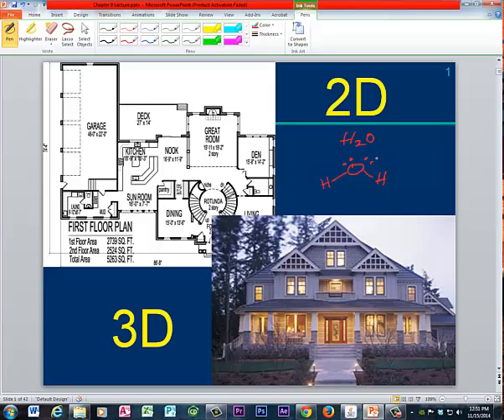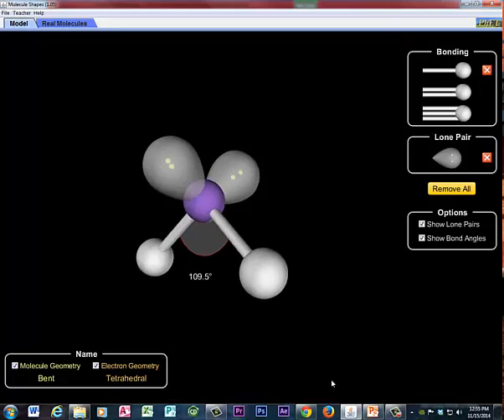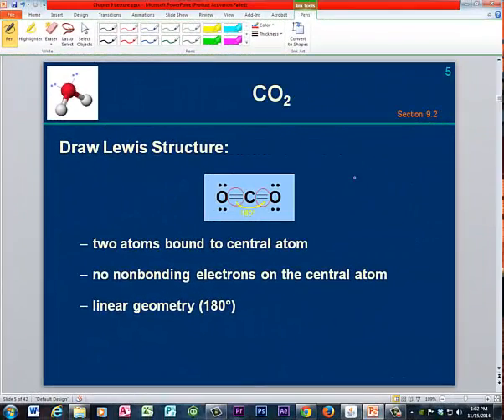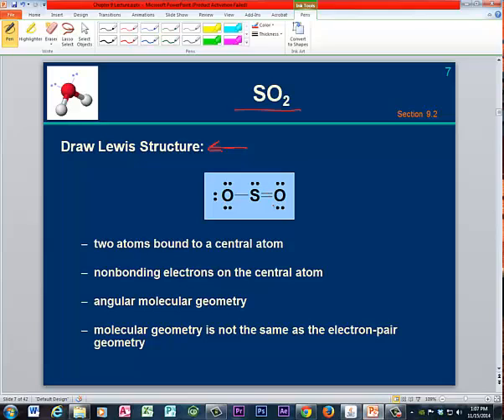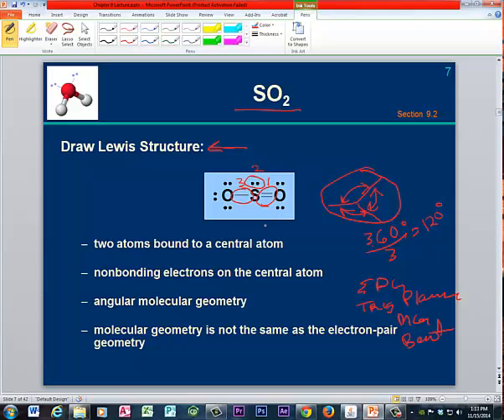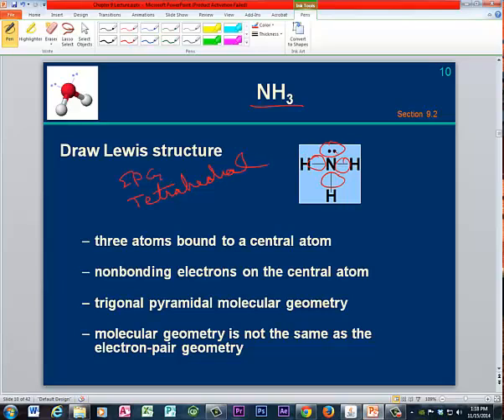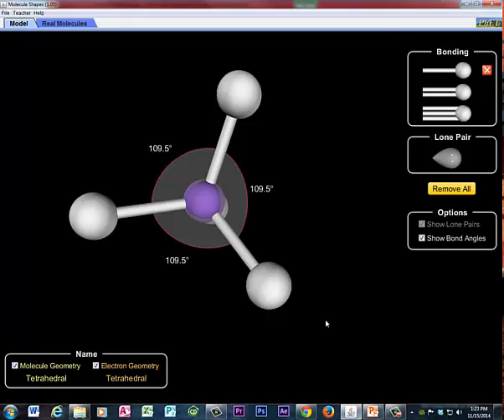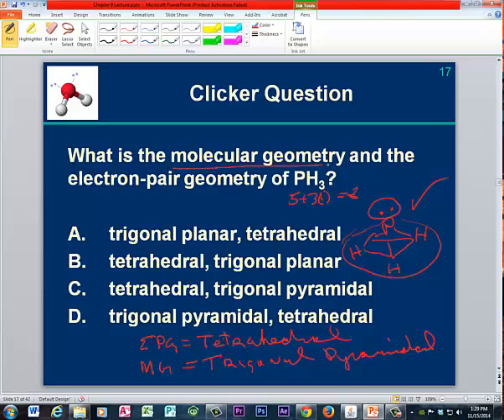Valence Shell Electron Pair Repulsion Theory Part 1